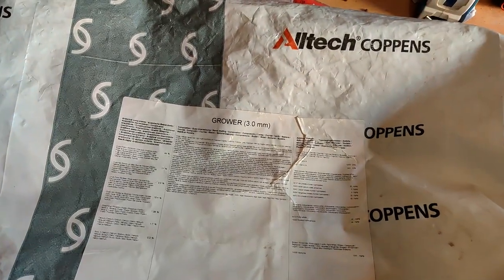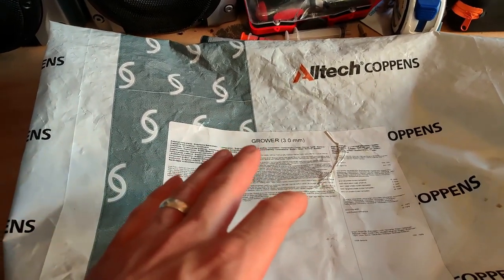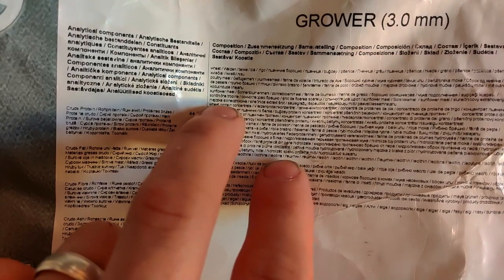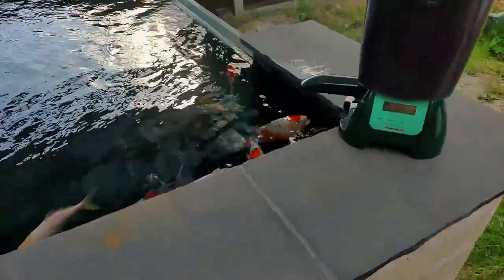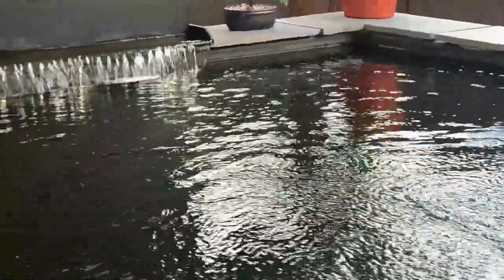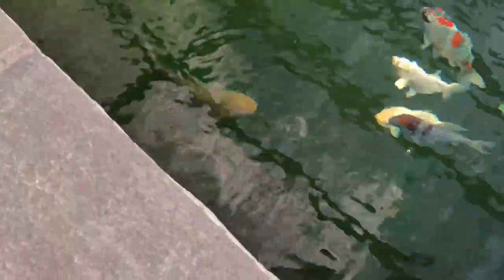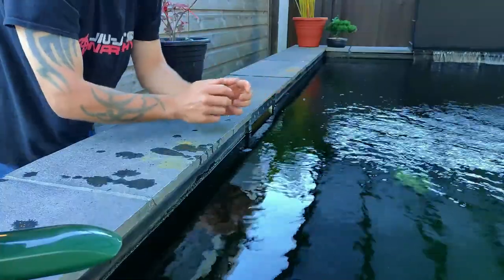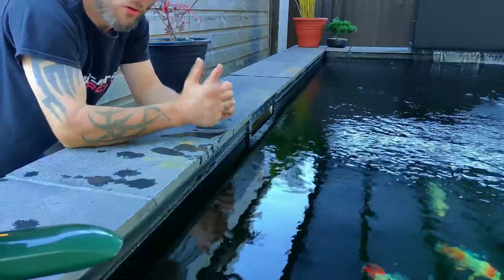Coppens Analysis, An Epic Fail & A Twisted Addition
In this video I analyse the contents of the Coppens grower food, make a complete hash of a plan and introduce a new addition from the twisted one.